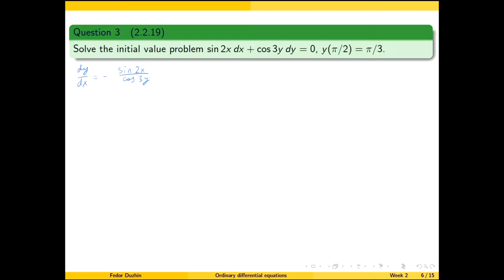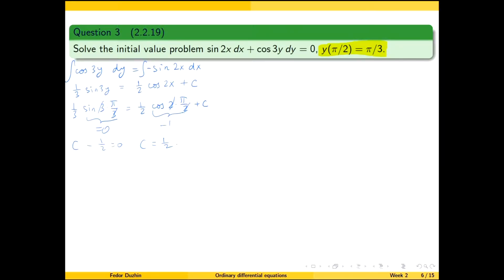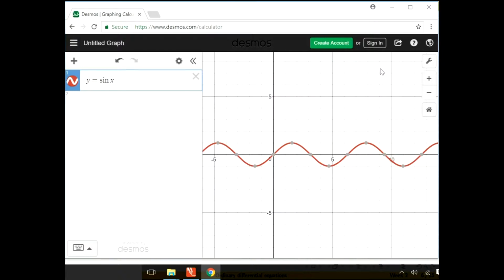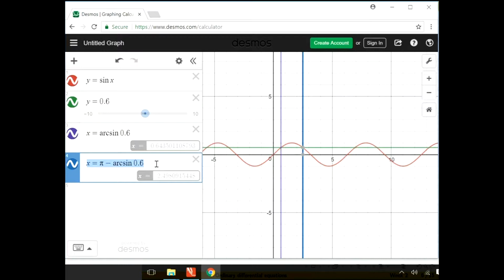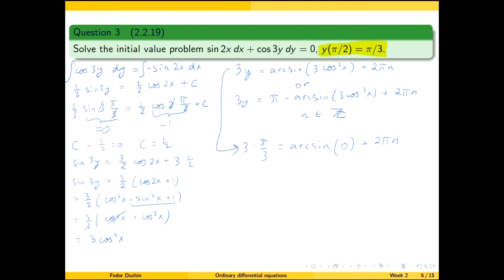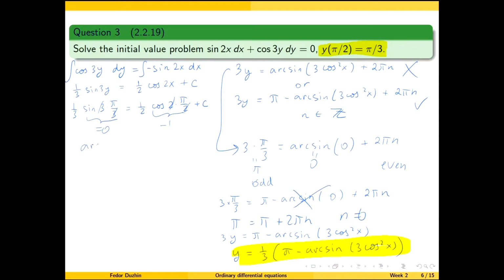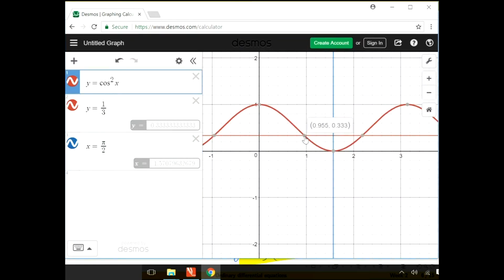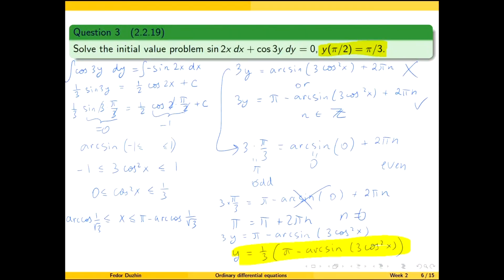mh3110 week2 extra problem 3